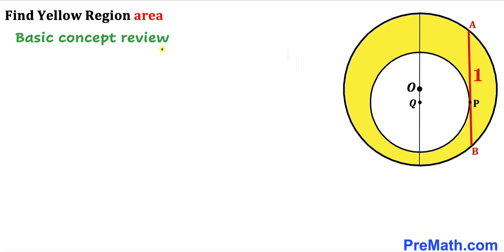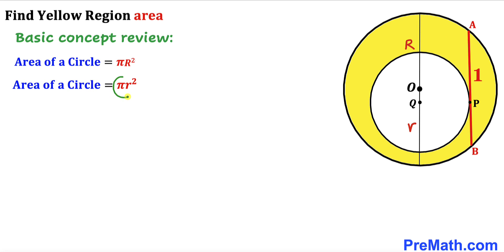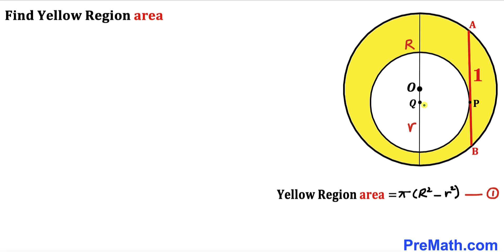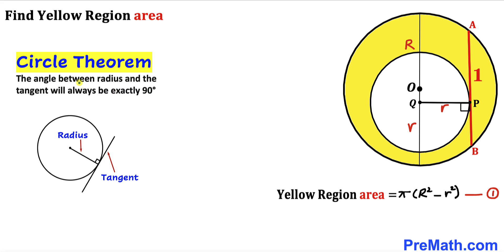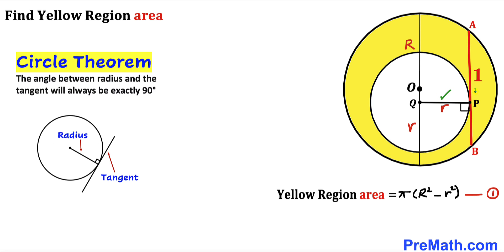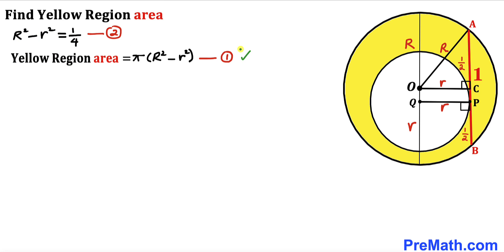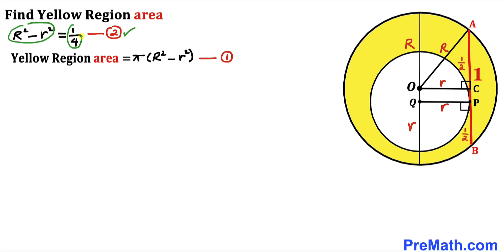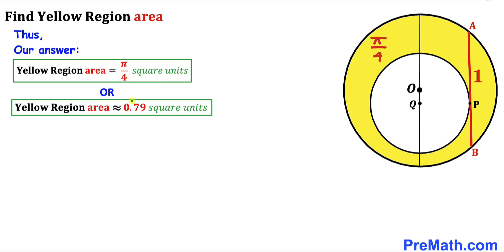Nice Math Challenge | Can you find the Yellow region area?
Learn how to find the Yellow region area. Important Geometry and Algebra skills are also explained: perpendicular bisector theorem; Pythagorean theorem; circle theorem. Step-by-step tutorial by PreMath.com.

blackpenredpen
Andy Math
math olympics
olympiad exam
math olympiada
British Math Olympiad
olympics math
olympics mathematics
Number Theory
mathcounts
math at work
Pre Math
Olympiad Mathematics
Olympiad Question
Geometry
Geometry math
Geometry skills
Right triangles
imo
Competitive Exams
Competitive Exam
Calculate the length AB
Pythagorean Theorem
Right triangles
Intersecting Chords Theorem
coolmath
my maths
mathpapa
mymaths
cymath
sumdog
multiplication
ixl math
deltamath
reflex math
math genie
math way